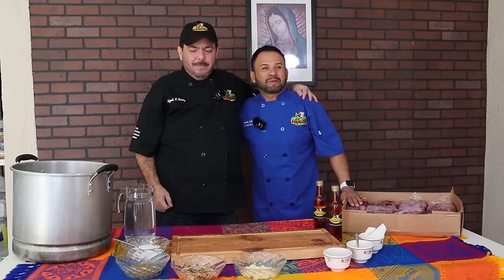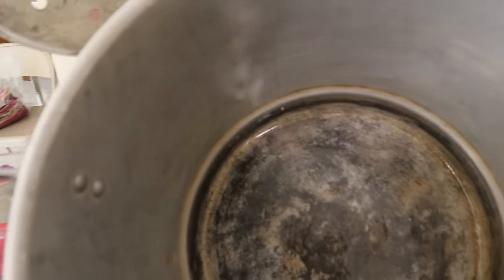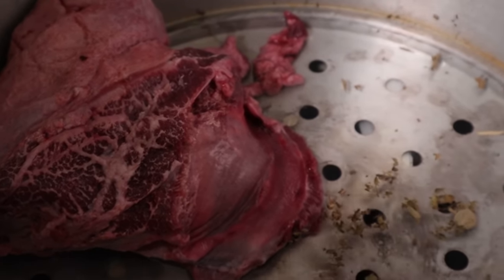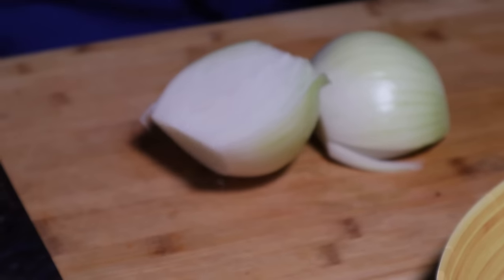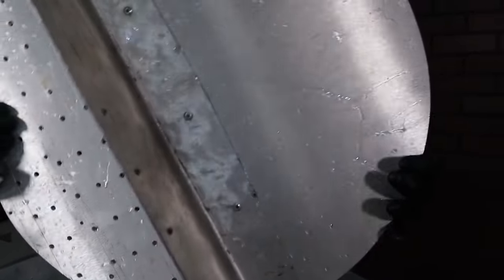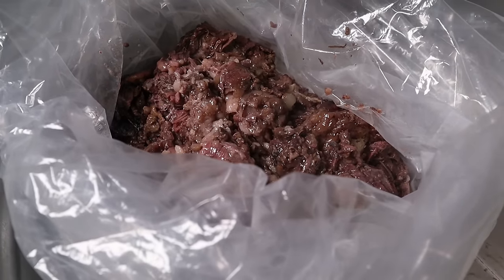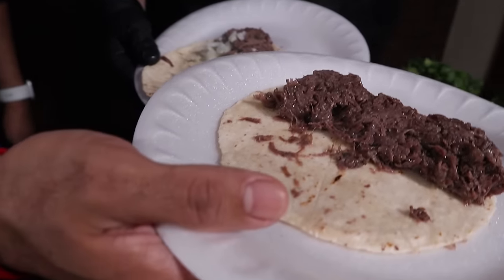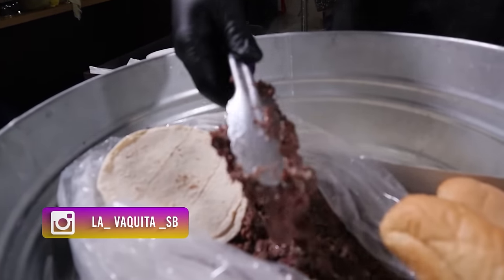BARBACOA DE CACHETE RES PARA INICIAR NEGOCIO l La Vaquita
Mis amigos seguimos con nuestros videos ahora preparamos una barbacoa ideal para negocio paso a paso para que la puedan preparar mencionamos todos los ingredientes que utilizamos y ya queda en ustedes ponerle a su gusto alguna otra cosa, espero les sirva de algo y se anime a abrir negocio, muchas gracias por visitar nuestro canal, y regalenme su like si les gusto.
Bendiciones!!